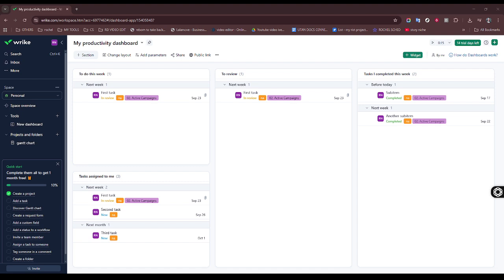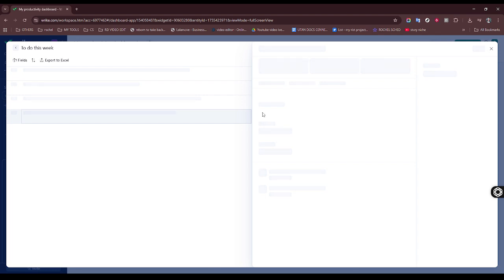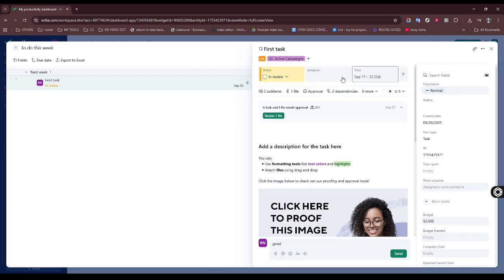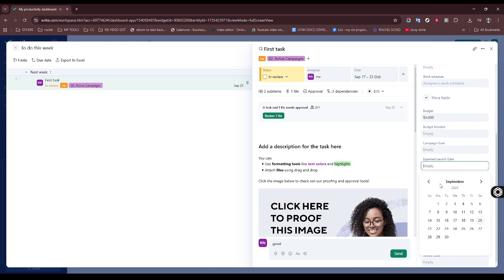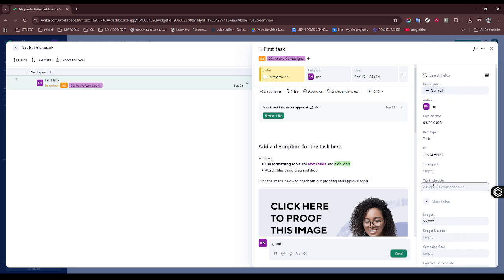How to add dependencies in Wrike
Understand how to create task dependencies in Wrike to visualize and manage task sequences, ensuring smooth project flow. This guide explains how to link tasks and monitor progress according to dependencies.